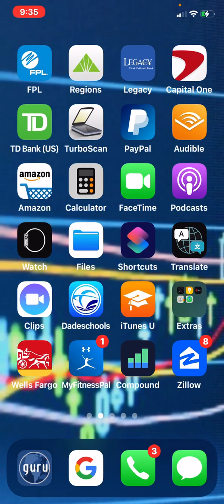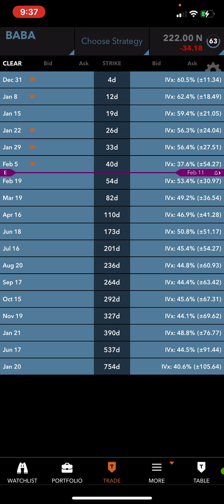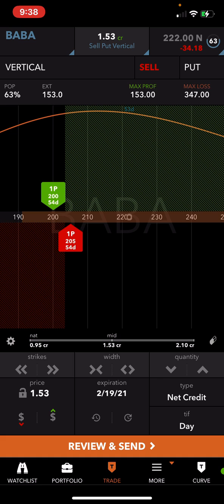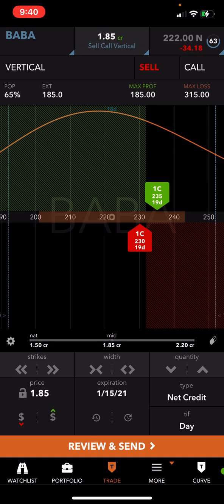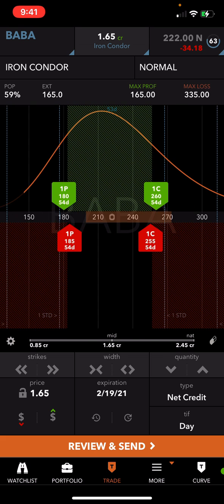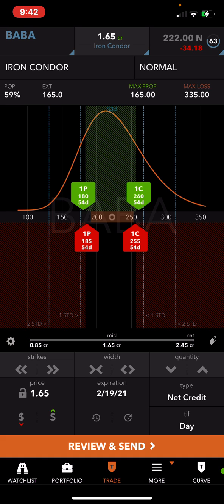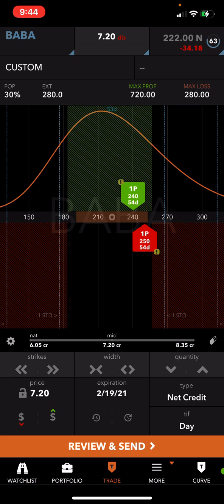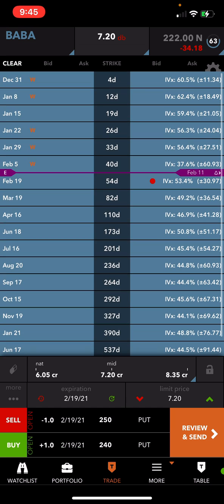Alibaba stock crash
Options trade in alibaba

Baba high iv rank